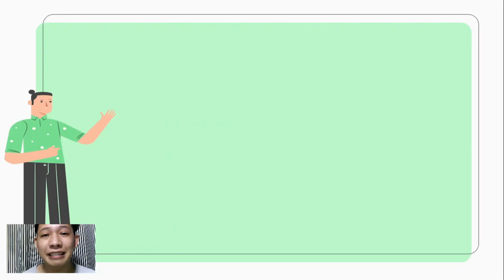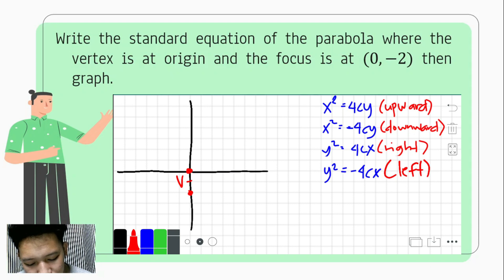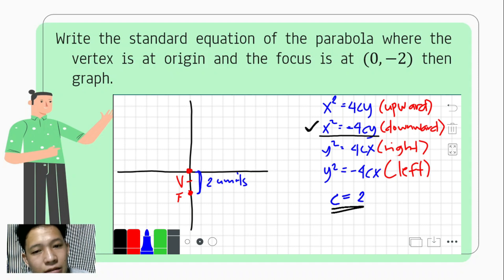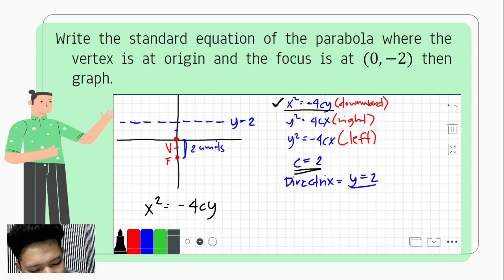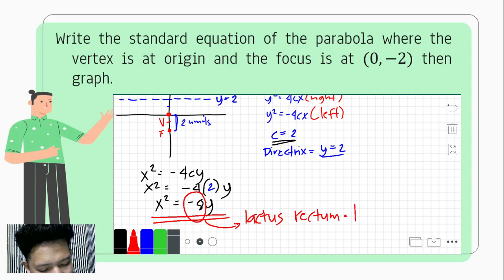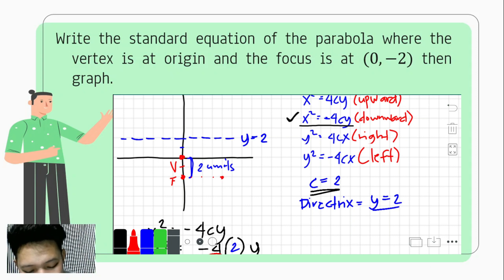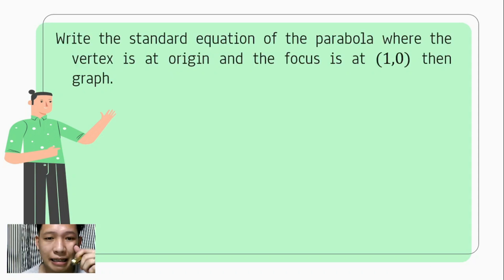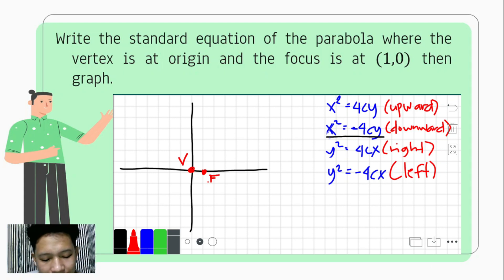Standard Equation of Parabolas with Vertex at the Origin | Pre-Calculus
This video contains examples illustrating standard equations of parabolas with vertex at the Origin. It also includes explanation on how to determine and find salient features of a parabola with vertex at (0, 0).